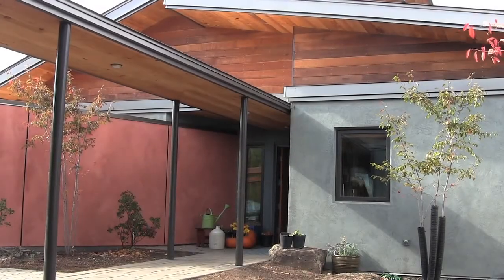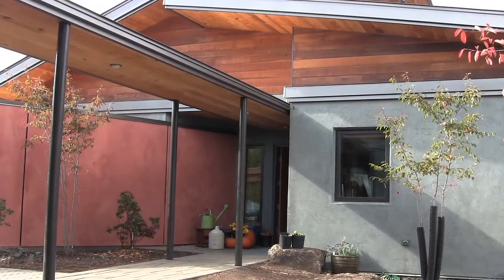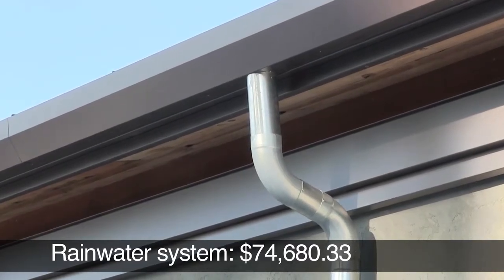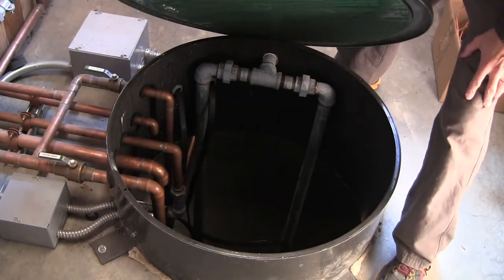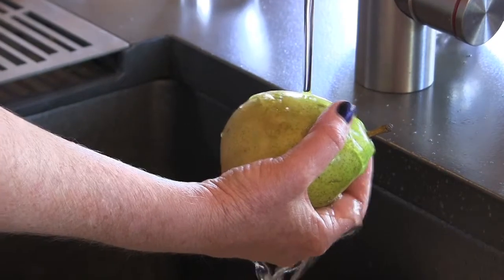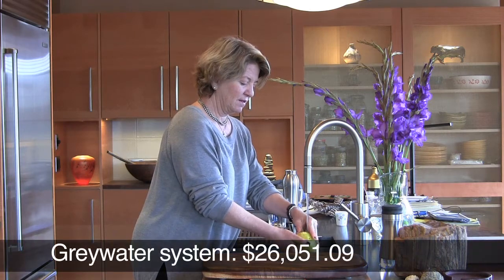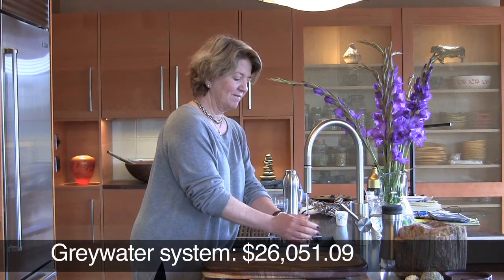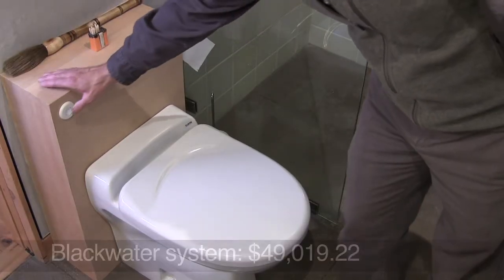Water systems at Desert Rain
After more than six years of planning, permitting and construction, the journey to build Desert Rain — the greenest home in Bend and one of the greenest in the world — is nearly complete. In this video, Tom Elliott explains the home's Rainwater, Greywater and Blackwater systems. Read full story

Video by Leilani Rapaport
The Bulletin